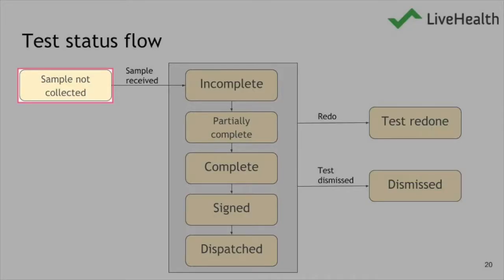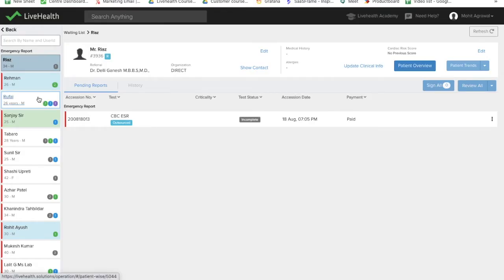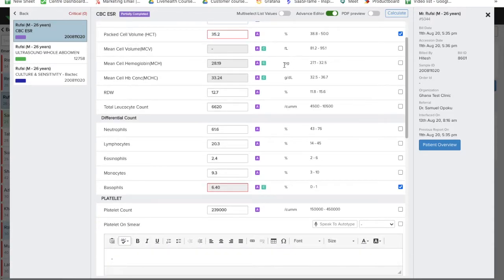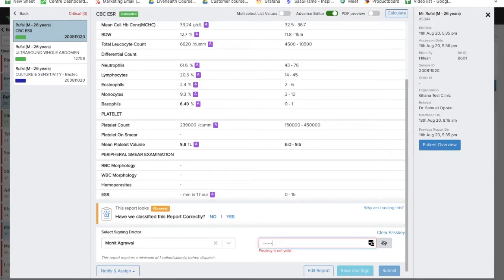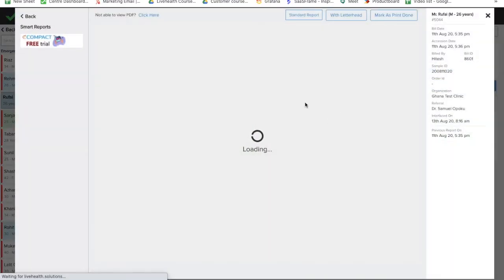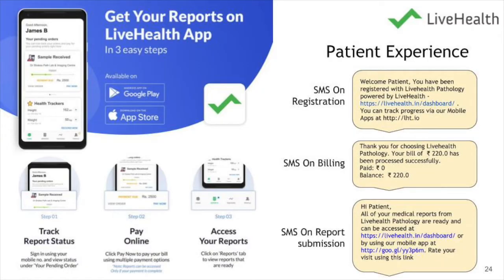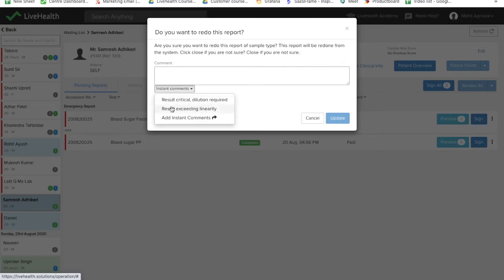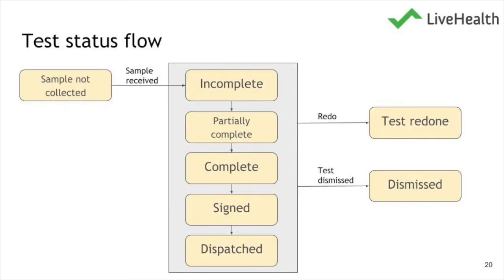Report filling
Creliohealth can automate reporting process, learn how in this video